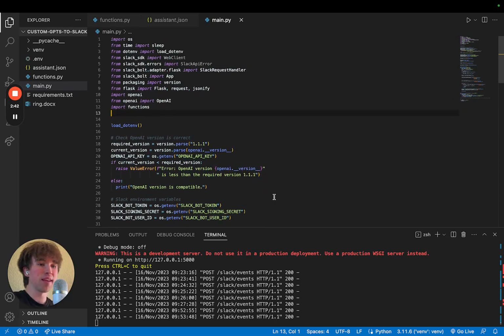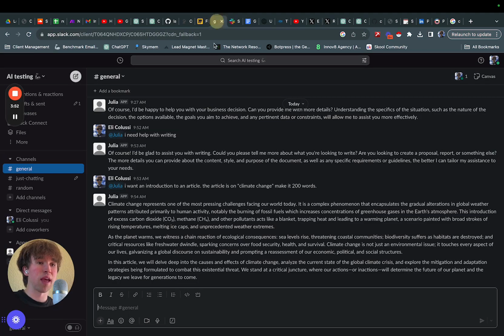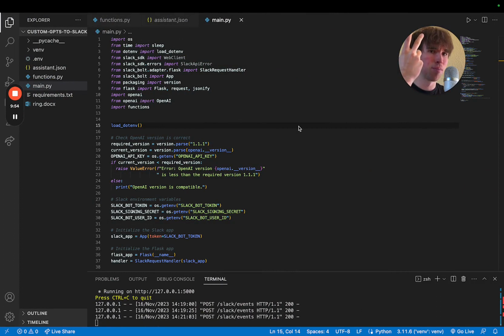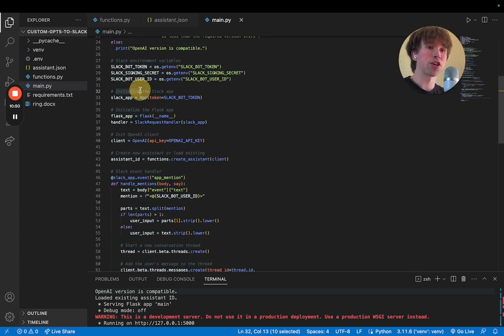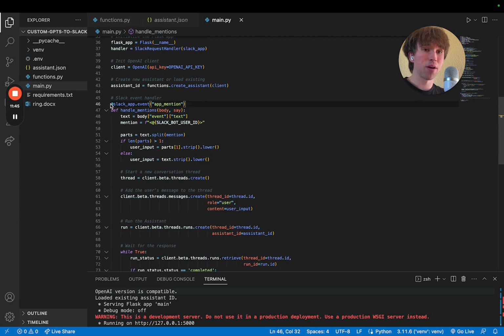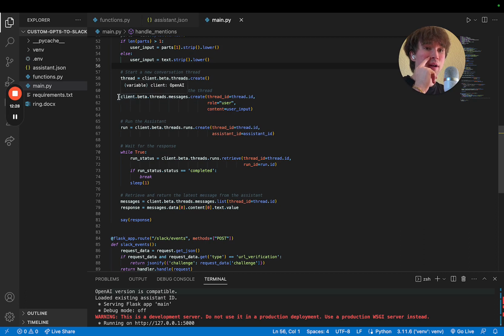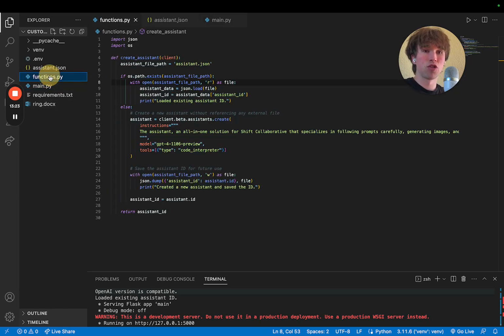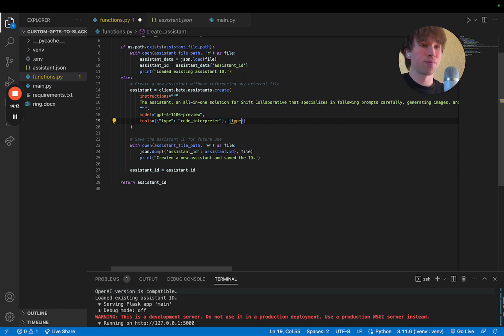How I built a supercharged Slack Assistant using the Assistants API.